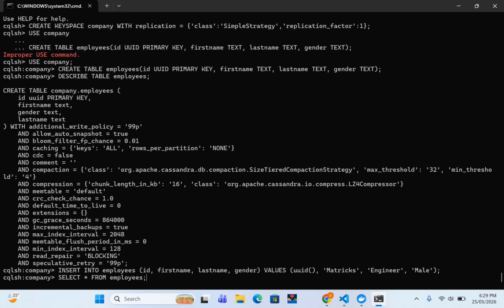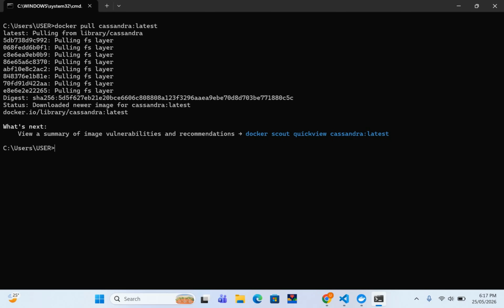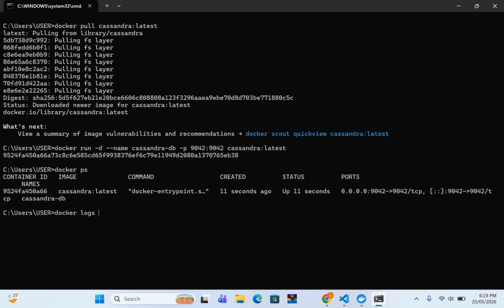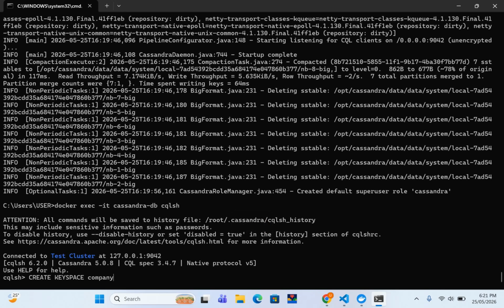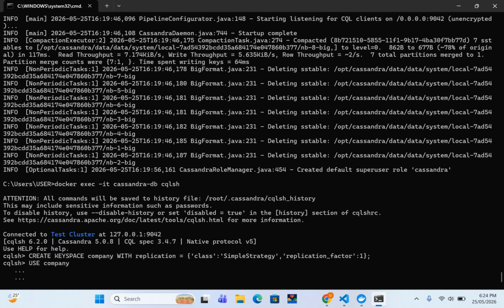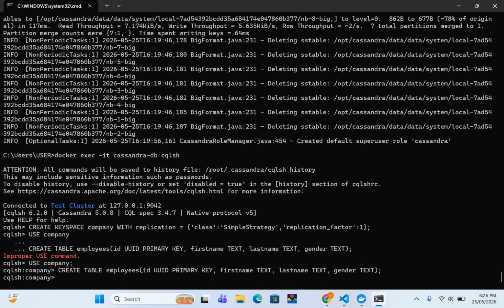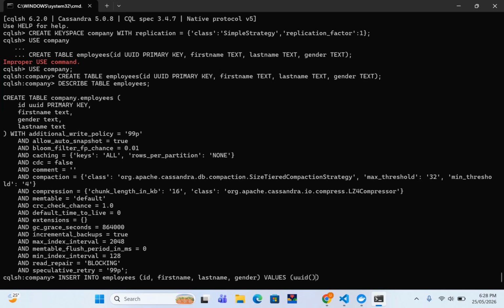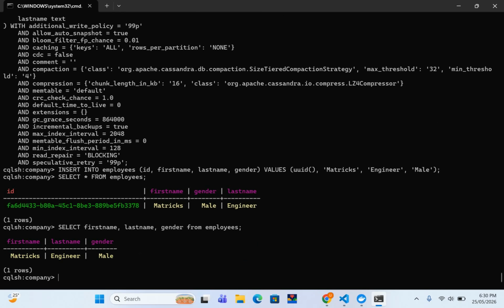Install Apache Cassandra on Windows Like a Pro + Create Your First Database & Table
🚀 Install Apache Cassandra on Windows | Create Keyspace & First Table (Full Beginner Tutorial)

In this step-by-step tutorial, you will learn how to install Apache Cassandra on Windows, set it up correctly, and start working with your first database like a pro! Whether you're a beginner in NoSQL databases or preparing for a real-world project, this video will guide you from zero to fully functional Cassandra setup.

📌 What you will learn in this video:

✔ How to download and install Apache Cassandra on Windows
✔ How to configure environment variables properly
✔ How to start and run Cassandra service
✔ How to connect using CQLSH
✔ How to create your first Keyspace
✔ How to create your first Table in Cassandra
✔ Basic Cassandra commands you MUST know

⚙️ Why Apache Cassandra?

Apache Cassandra is a powerful NoSQL distributed database used by companies like Netflix, Instagram, and Facebook for handling massive amounts of data with high availability and scalability.

If you're into:

Backend Development
Big Data
Distributed Systems
Cloud Engineering

👉 Then Cassandra is a MUST-learn skill!